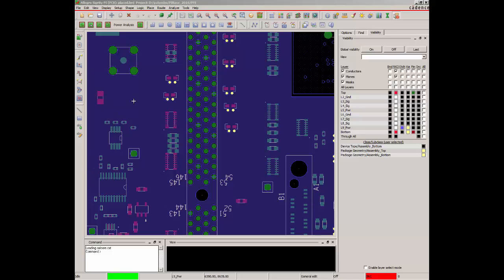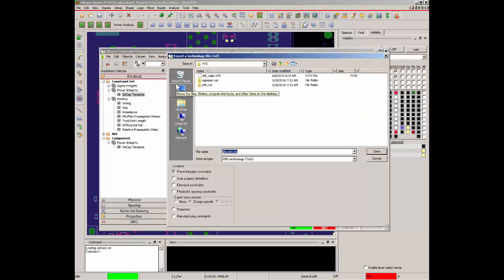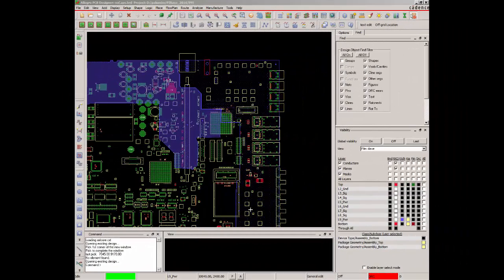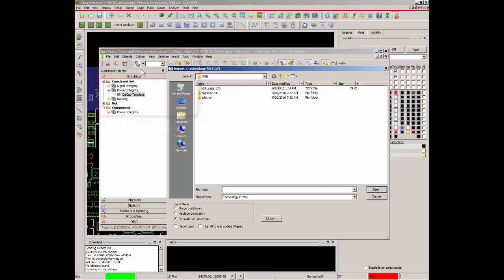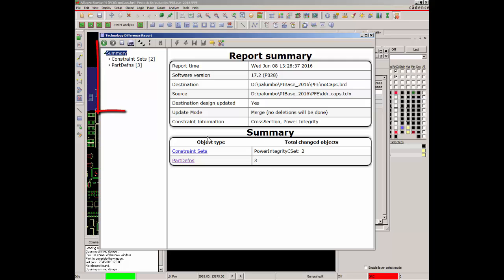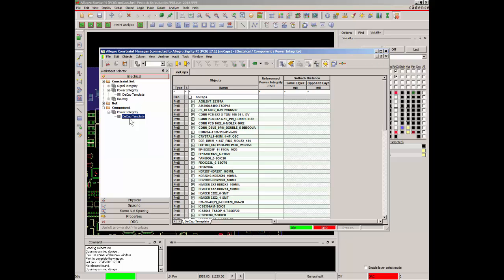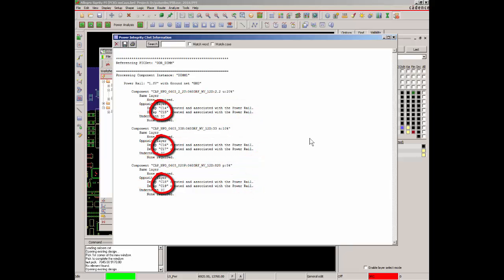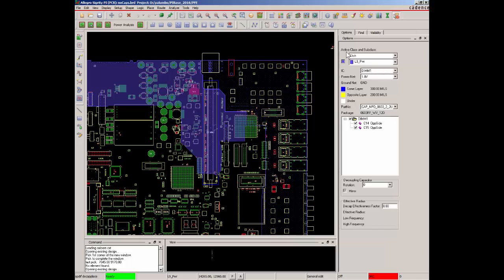PIBase 2016 Mod006 Vid003 Reuse